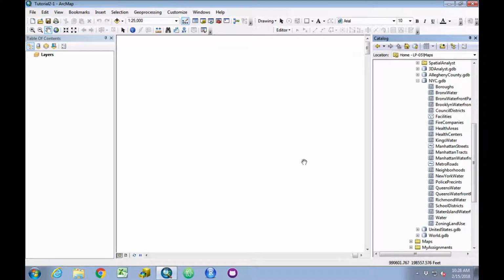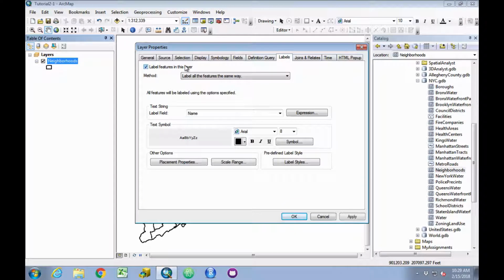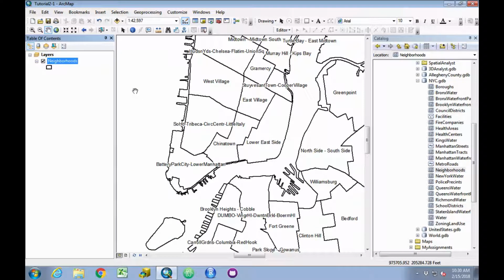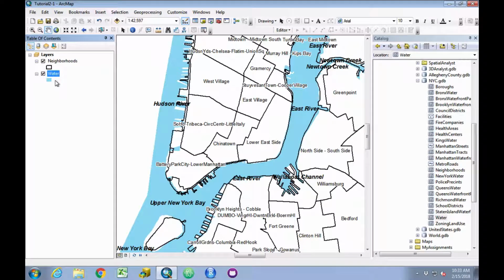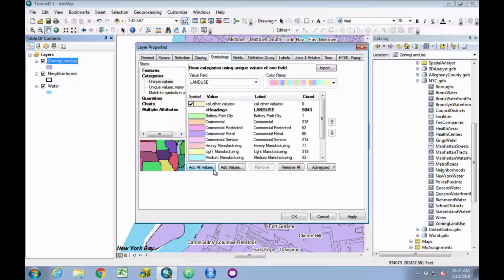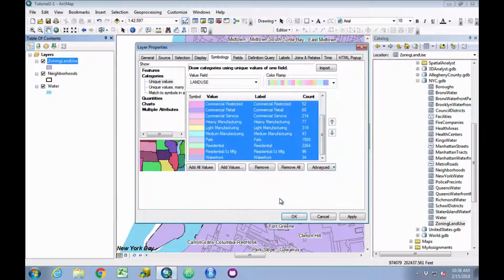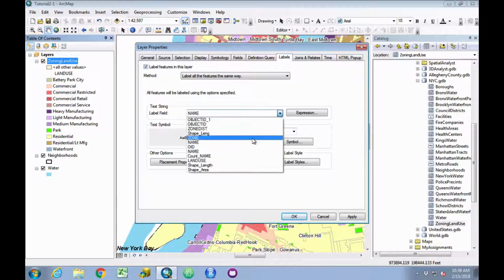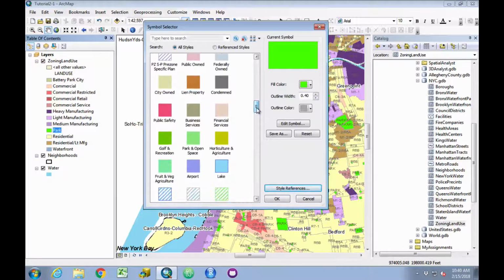SOC 4650/5650 - Lecture Prep 05 - Qualitative Maps and Color Selection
This video is part of the Saint Louis University course Intro to GIS. It covers the creation of qualitative maps and editing color selections in ArcGIS.